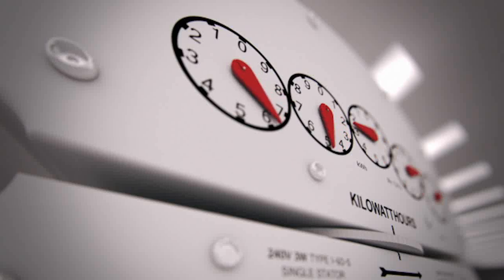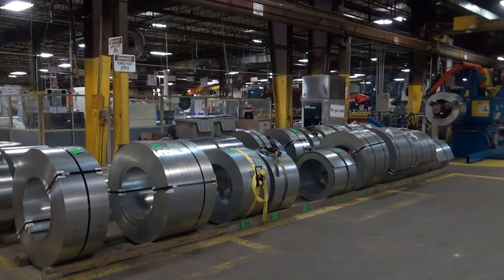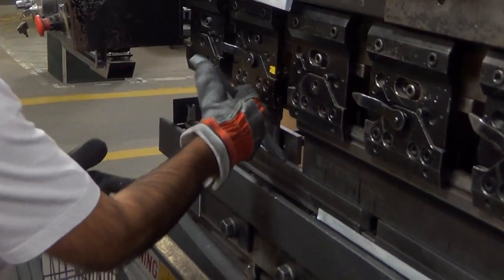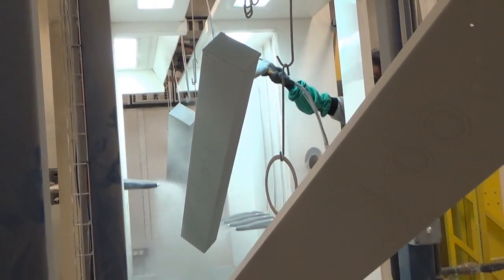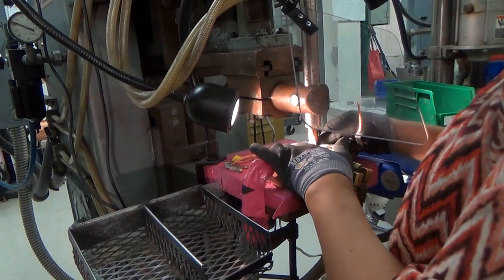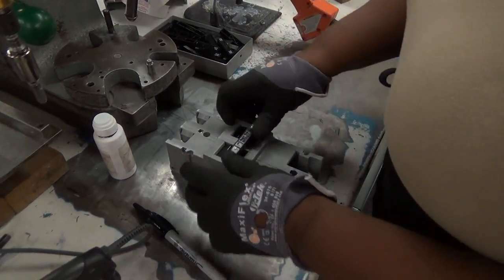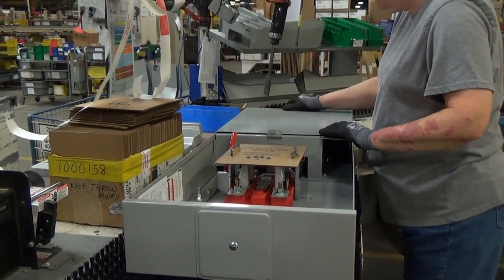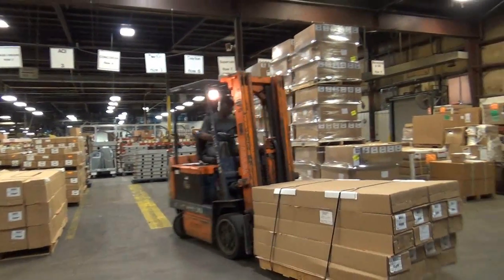Milbank | How We Make a Meter Socket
Milbank is perhaps best known for our meter sockets, which appear on the sides of houses all over the country and around the world. Watch this video for a tour of how our meter sockets, or meter boxes, are made, from the raw materials coming into the plant to it being shipped out the door.